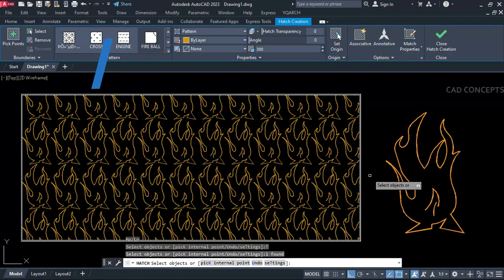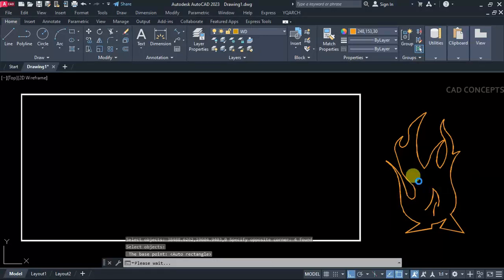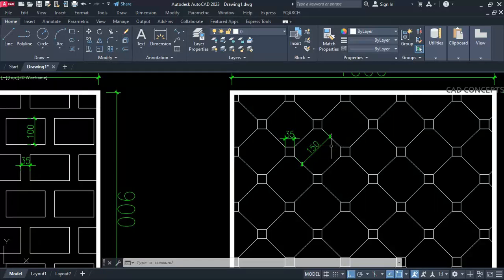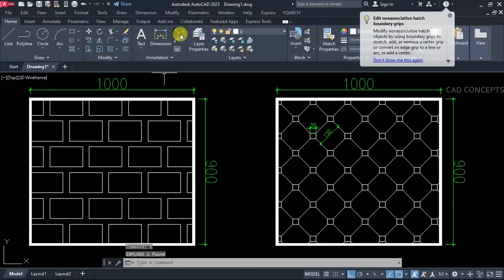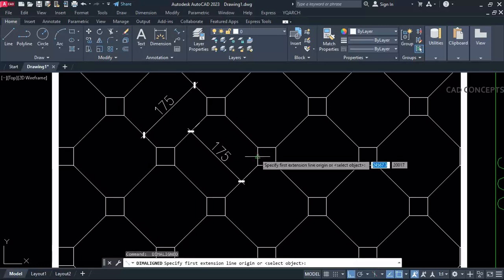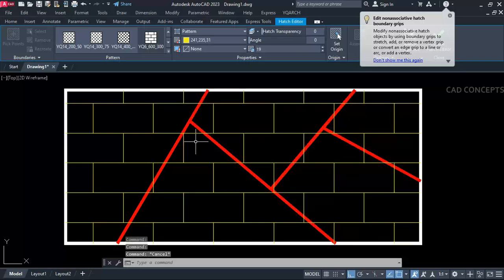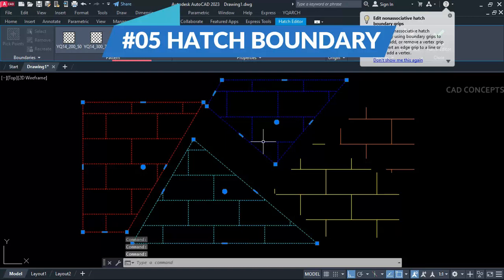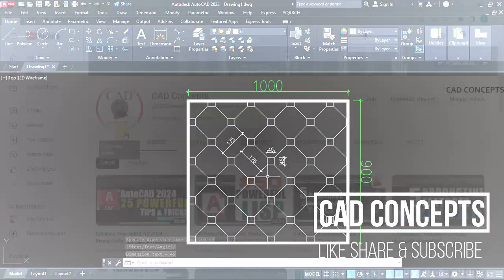5 Productive Hatch Tools AutoCAD Tutorial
In this video we will explore 5 important hatching tools the best speedy way to create custom hatch parametric hatch in very much simple way

If you are new to AutoCAD, we have included beginner-friendly resources and tips to help you get started. You can also learn about unique tips and tricks, the best CAD tutorials, and essential commands to help you design your own projects with ease.